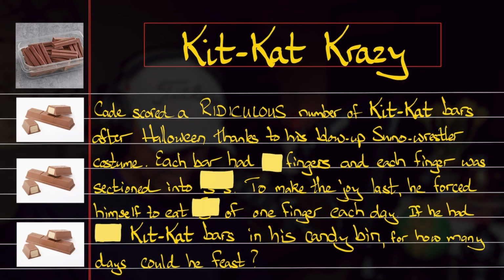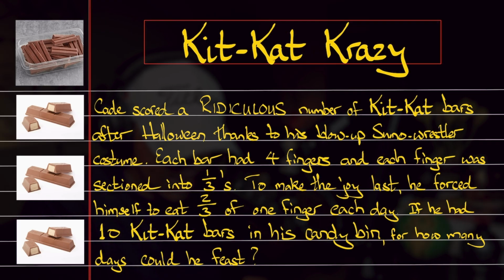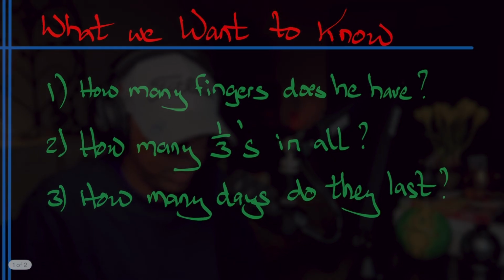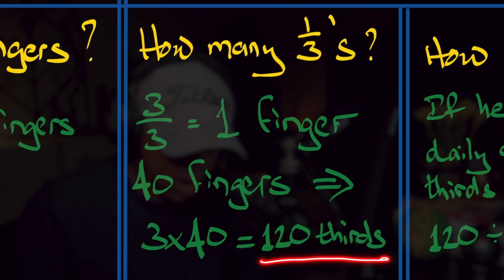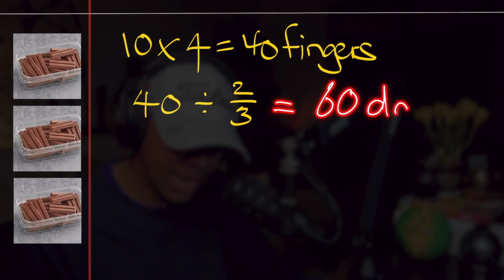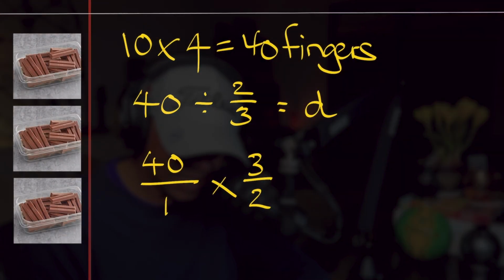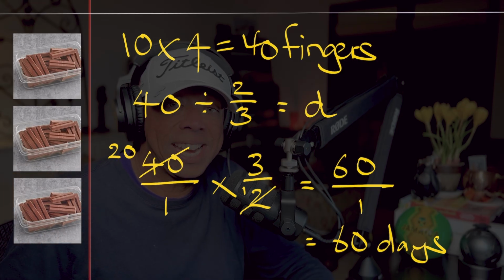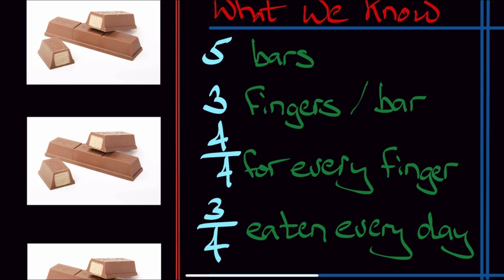Dividing a Whole Number by a Fraction (5th Grade) | KitKat Word Problem Explained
✅ 📄 Teacher-First, Standards-Aligned, with Timestamps

Do your students truly understand what it means to divide a whole number by a fraction — or are they just memorizing “multiply by the reciprocal”?

In this lesson from Ragamuffin Academy, we solve a rich, real-world word problem involving KitKat bars to uncover the conceptual meaning behind:

40 ÷ 2/3

Instead of jumping straight to the algorithm, we build number sense first — step by step — before revealing the efficient mathematical procedure.

Perfect for:

✅ 5th grade teachers introducing fraction division
✅ 4th grade teachers extending fraction understanding
✅ Homeschool parents teaching conceptual math
✅ Students preparing for SBAC or advanced math placement

⏱ Timestamps

0:00 – Hook: “Do my Ragamuffins know how to divide by a fraction?”
0:49 – The KitKat Word Problem Setup
3:14 – What We Know vs. What We Want to Know
4:48 – Finding Total Fingers (10 × 4)
5:04 – Converting Fingers into Thirds
5:37 – How Many Days?
6:36 – The Efficient Strategy: Multiply by the Reciprocal
10:04 – What Would Bad Bunny Do?  The Practice Problem!
11:06 – Practice Problem
11:41 – Solution
12:31 – Outro & Bloopers

FREE Google Forms Quiz with FEEDBACK for each question!

📚 California Common Core Standards Alignment

Primary Standard

5.NF.B.7c – Solve real world problems involving division of unit fractions and whole numbers using visual fraction models and equations.

Supporting Standards

✅ 5.NF.B.7a – Interpret division of unit fractions by non-zero whole numbers.
✅ 5.NF.B.7b – Interpret division of whole numbers by unit fractions.
✅ 4.NF.B.3 – Understand fraction equivalence and operations with fractions.
✅ 3.OA.B.6 – Understand division as an unknown-factor problem (inverse relationship).

🏫 Why Teachers Use This Lesson

✅ Emphasizes conceptual understanding before procedure
✅ Models structured problem solving (What we know / What we want to know)
✅ Reinforces multiplication and division as inverses
✅ Demonstrates why “multiply by the reciprocal” works
✅ Excellent for SBAC preparation and math benchmark readiness

🏡 For Homeschool Parents

This lesson shows:

✅ How to slow down and reason through fraction division
✅ How to move from concrete thinking to abstract procedure
✅ When to introduce the reciprocal algorithm

Pause the video and have your child explain why 40 ÷ 2/3 equals 60.

If this helped your student think more clearly about fractions:

✔ Share with a teacher or homeschool parent